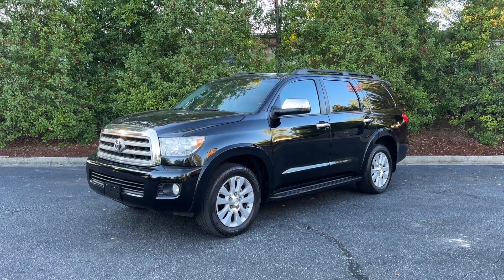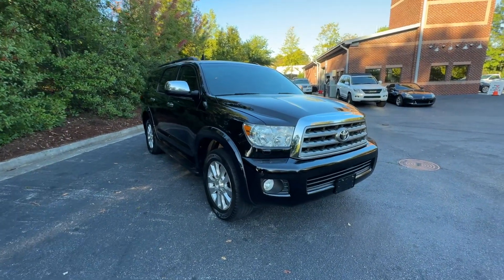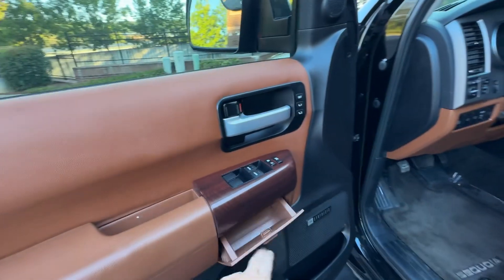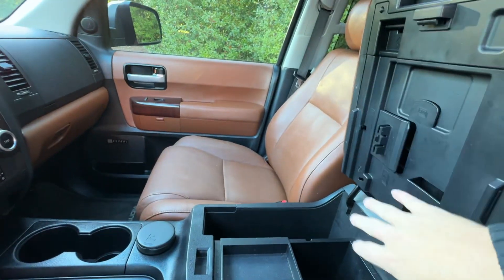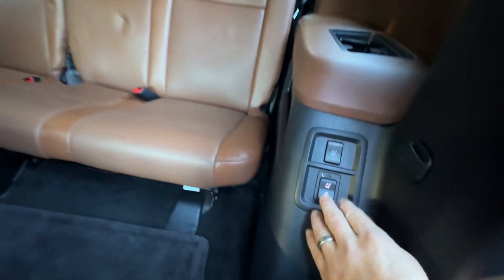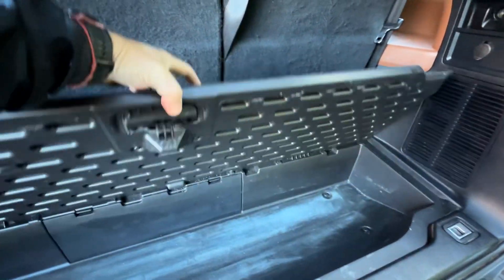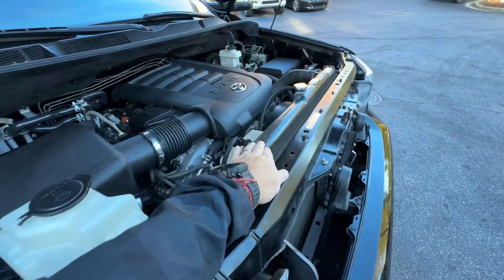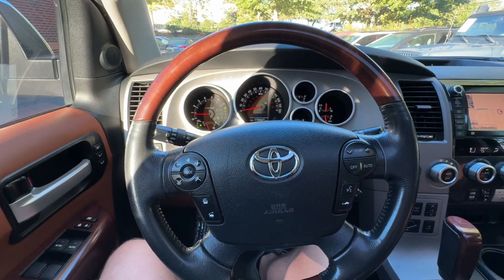2012 Toyota Sequoia Platinum 4x4 - 178k miles, Onyx Black with Red Rock Interior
Please visit avalonautoatlanta.com for current inventory availability and pricing.